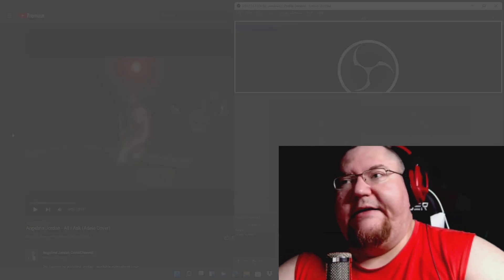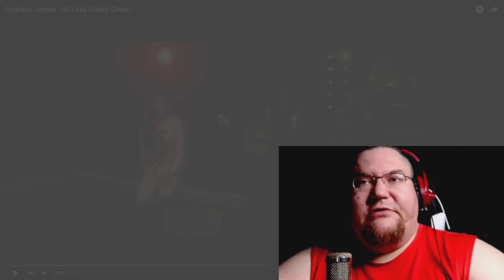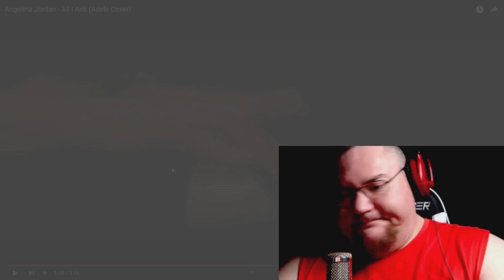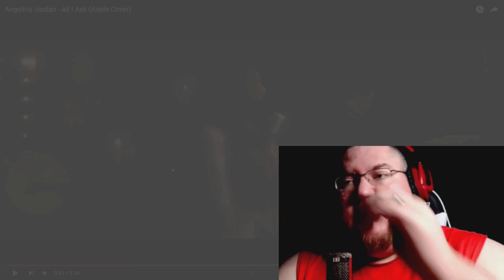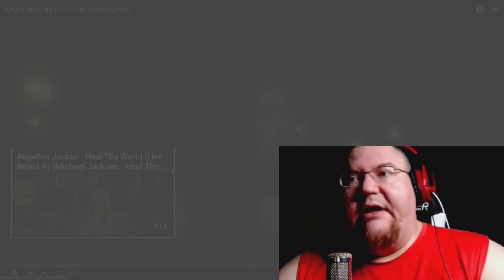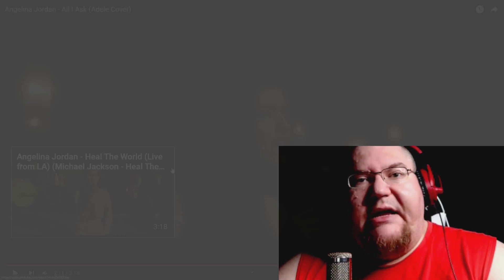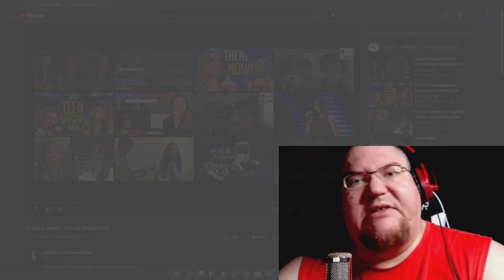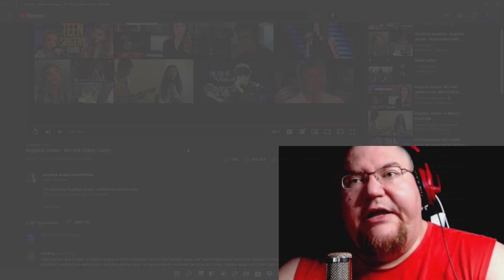Angelina Jordan All I Ask Adele Cover Reaction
In this reaction, we will be checking another cover by this incredibly talented young lady. I am amped to check this one out so let's roll this reaction.